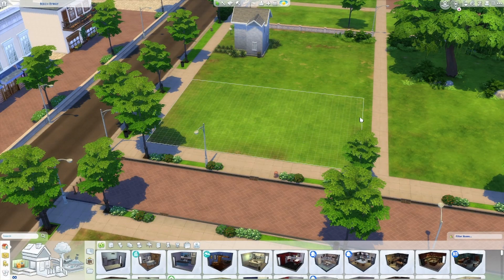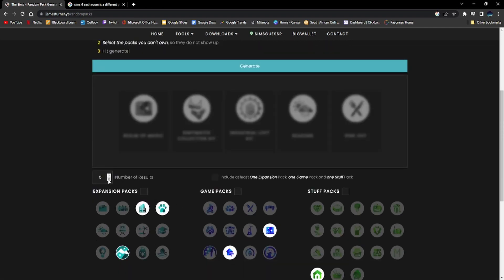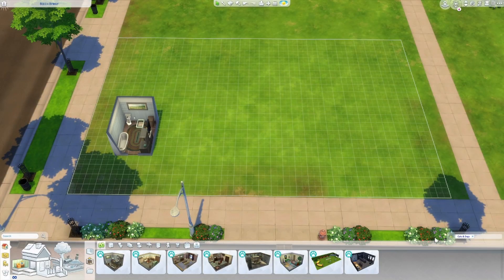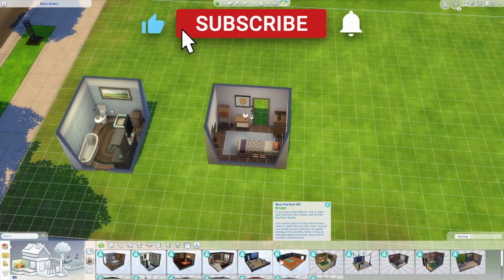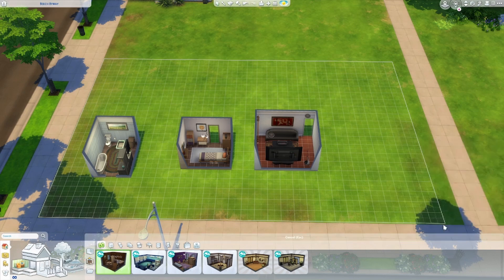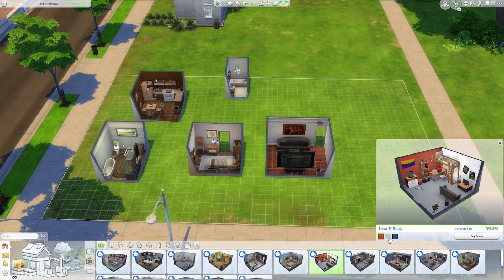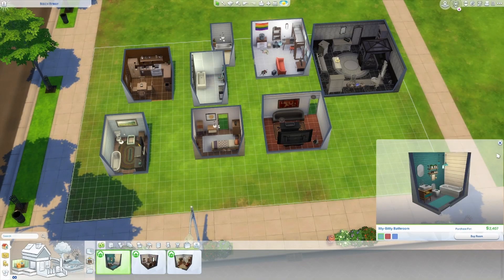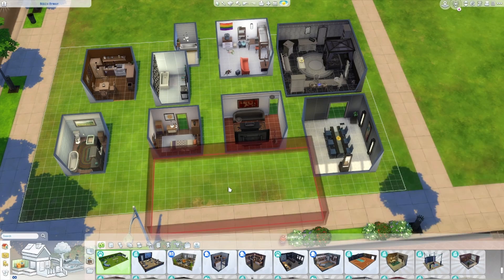PRE-MADE ROOMS ONLY! | The Sims 4 Build Challenge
Did you find it?

I used the following packs:
City Living
Snowy Escape
Cats and Dogs
Realm of Magic
Dream Home Decor
Tiny Living